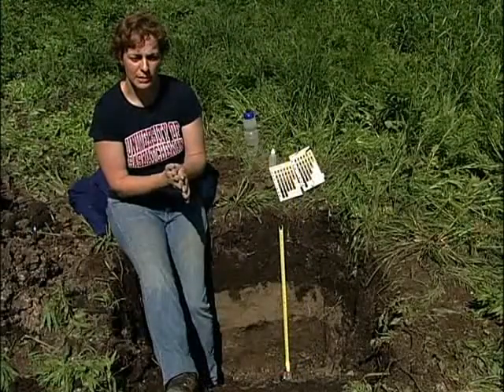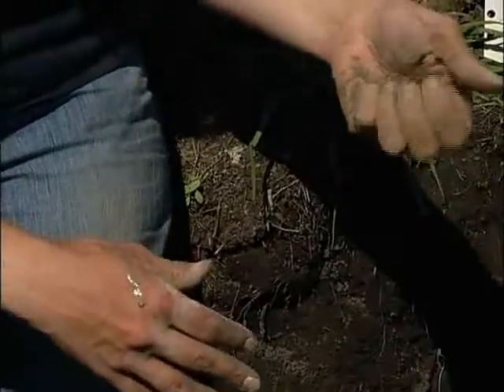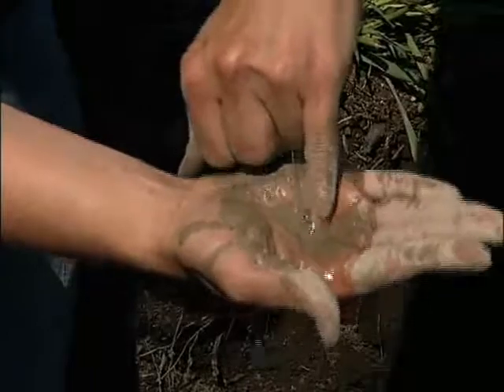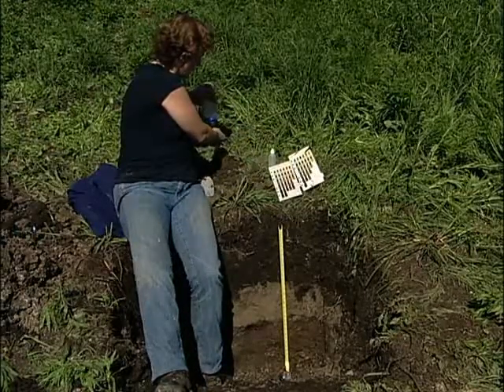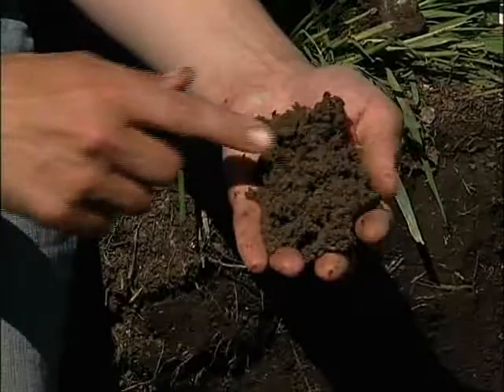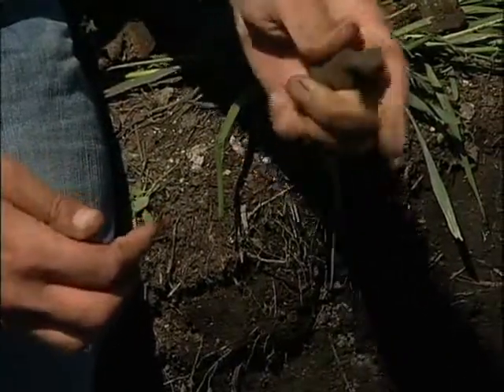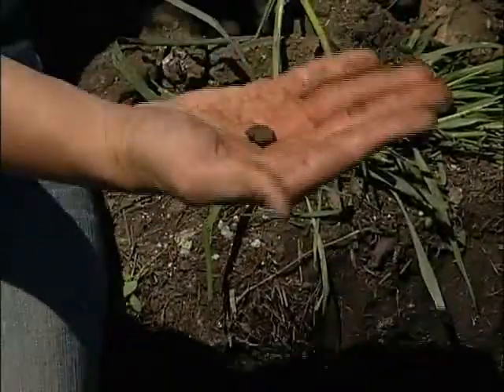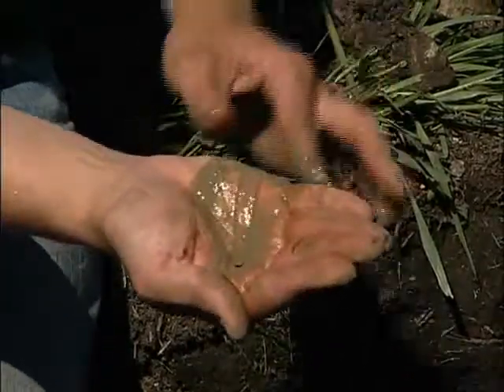Gleysolic: Aeg vs Btg